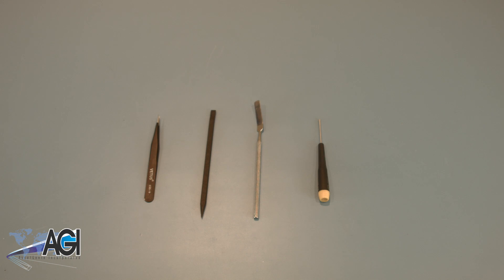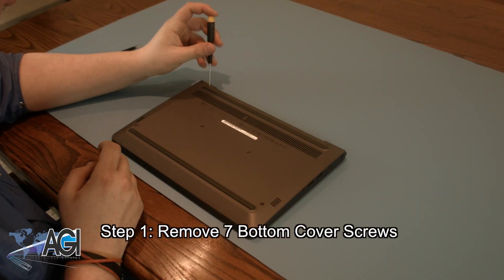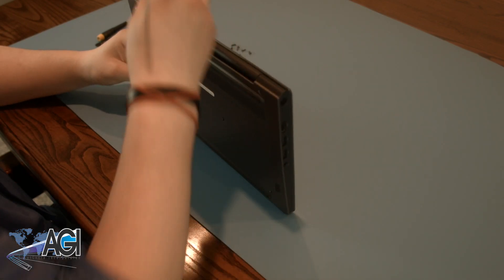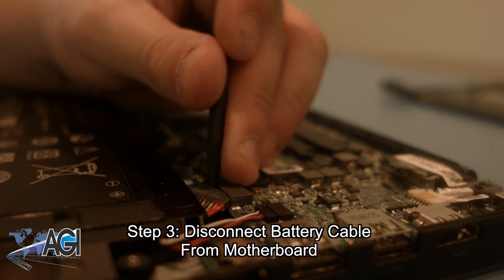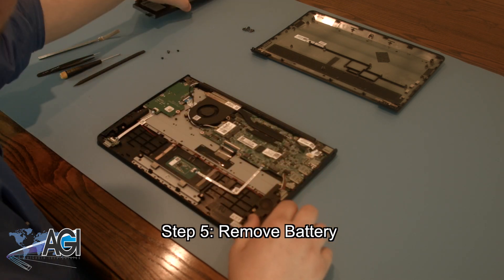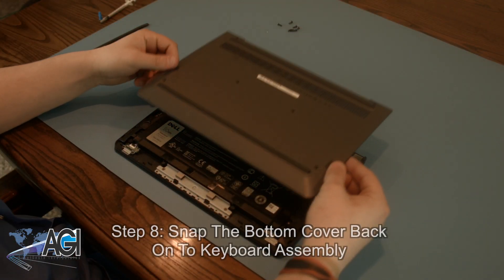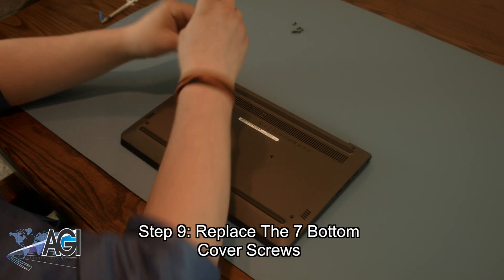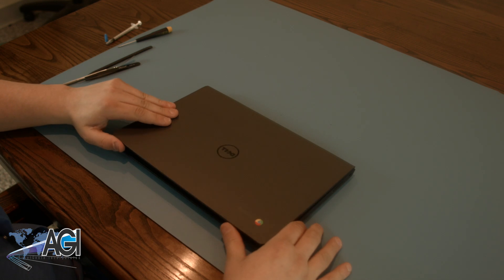Dell Chromebook 11 CB1C13 G1 Battery Replacement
Step-by-step tutorial on replacing the Battery in a Dell Chromebook 11 CB1C13 G1. For all of your school's Chromebook parts and repair needs,